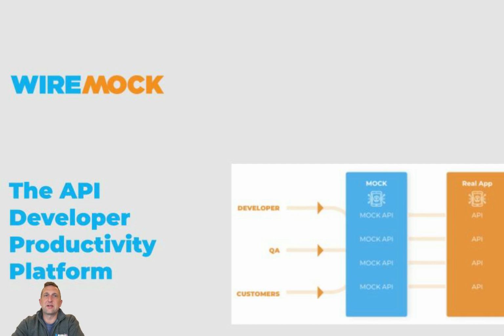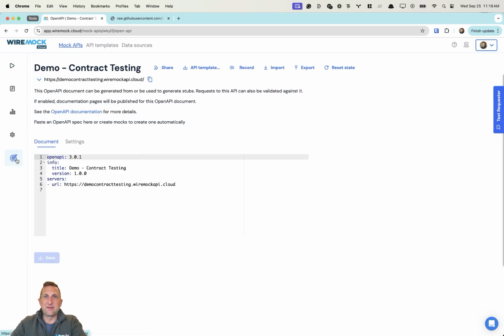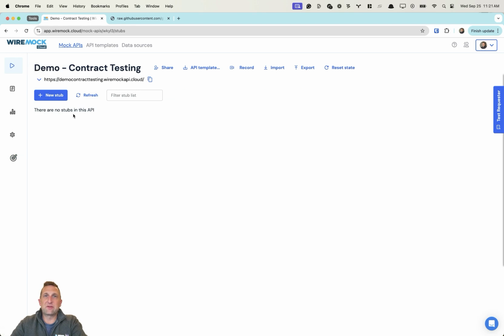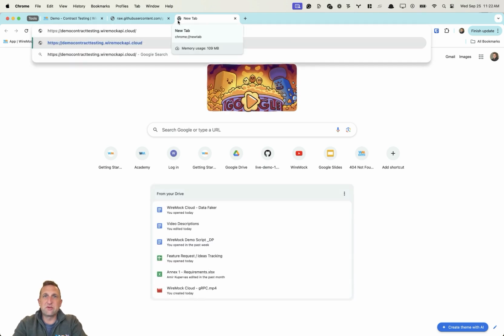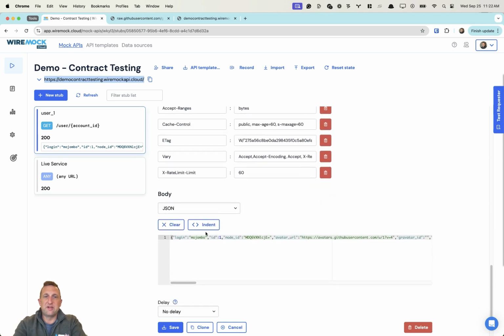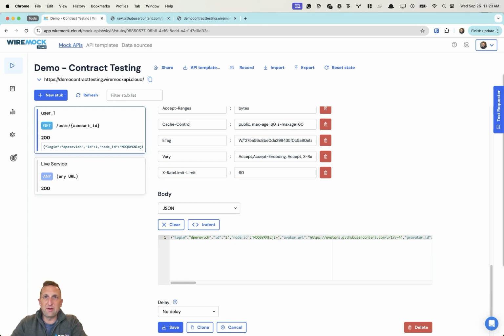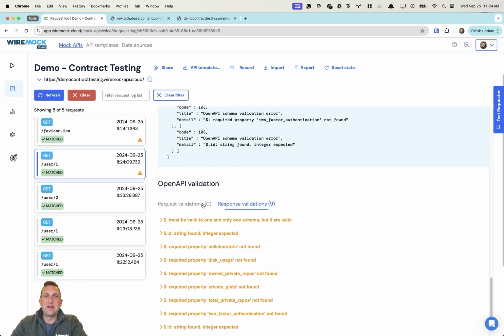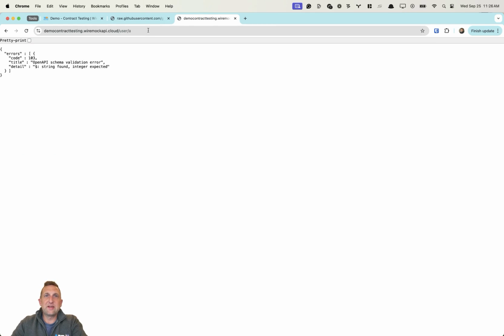Contract Testing with Validation - WireMock Cloud Academy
Learn how to use WireMock's Cloud validation feature to implement contract testing, using the GitHub API as an example.